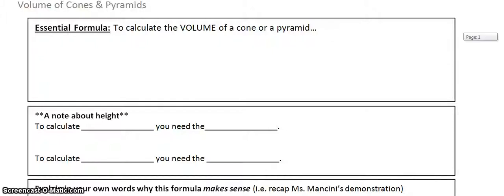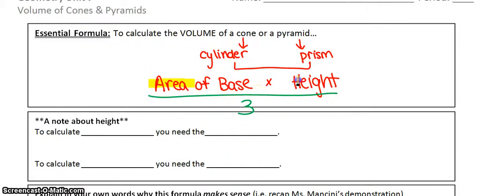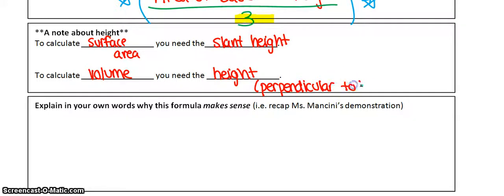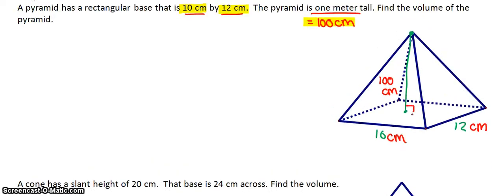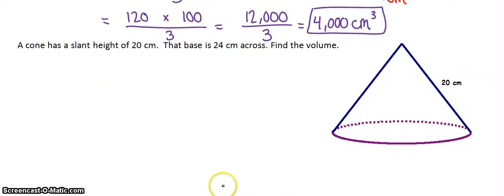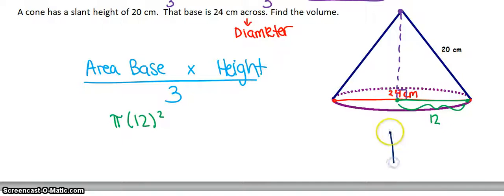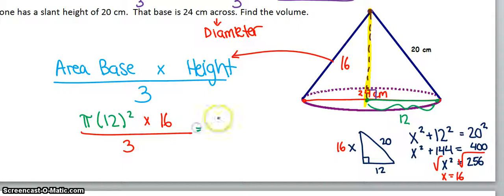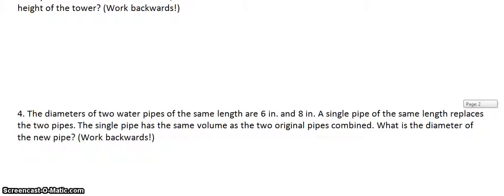Volume of Pyramids & Cones